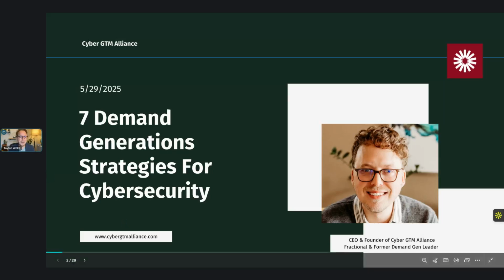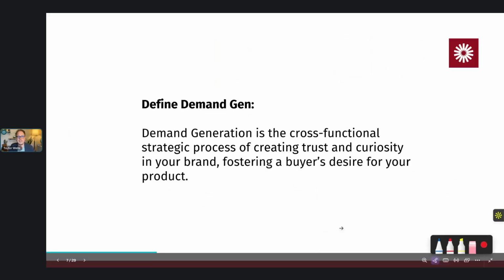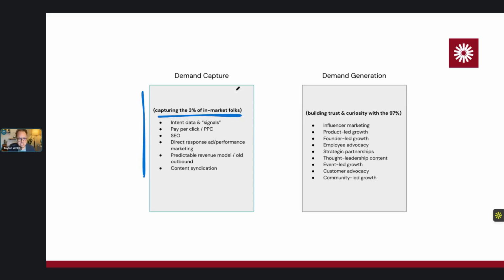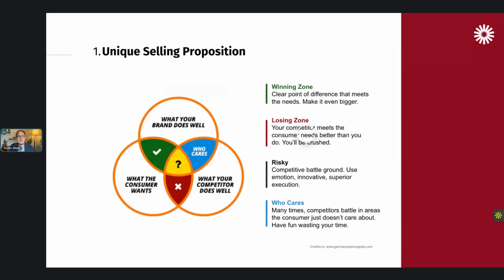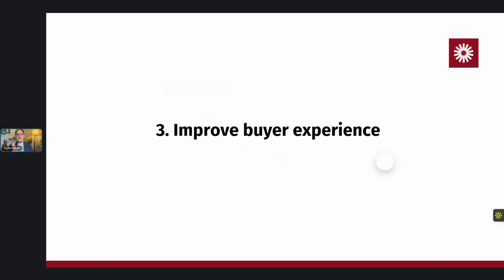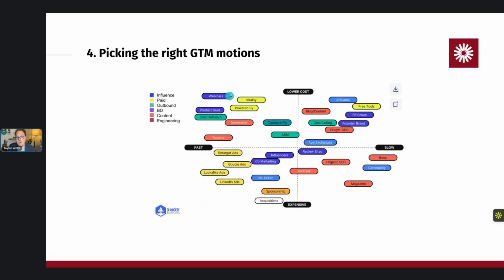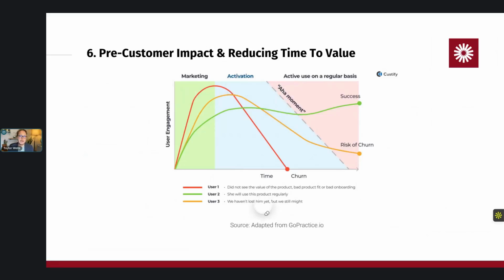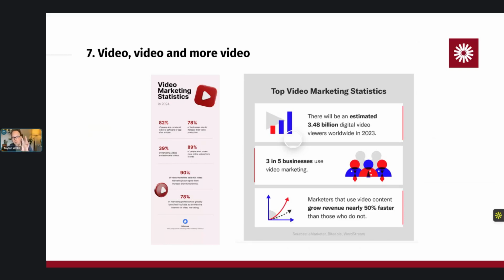7 Demand Generation Strategies For Cybersecurity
In this session, Taylor Wells—fractional demand generation consultant and community founder—shares his hard-earned insights from over a decade in the trenches of cybersecurity B2B demand gen. If you’re looking to crack the code on booking more meetings, increasing ARR, and driving meaningful demand for your cybersecurity company, this episode is for you.

**Timestamps**
0:00 - Intro & Welcome
1:06 - Why Demand Generation Matters in Cybersecurity
2:54 - Overview: Demand Capture vs. Demand Generation
5:09 - Rising Customer Acquisition Costs & GTM Efficiency Challenges
7:22 - The Competitive Cybersecurity Landscape
8:34 - Defining “Demand Generation” vs. “Demand Capture”
10:29 - Building Trust & Curiosity in Your Brand
13:21 - Understanding In-Market vs. Out-of-Market Buyers (95% are not buying!)
16:19 - Demand Capture Tactics: SEO, PPC, Intent Data & More
18:55 - The Limits of Just Capturing Demand
20:24 - Demand Generation Tactics: Influencer Marketing, PLG, Partnerships, & More
23:04 - Strategy #1: Nail Your Unique Selling Proposition
27:23 - Strategy #2: Sharpen Your Ideal Customer Profile (ICP)
33:49 - Strategy #3: Improve the Buyer Experience (Including AI and Self-Service!)
41:22 - Strategy #4: Picking the Right Go-To-Market Motions
45:26 - Strategy #5: Leveraging Relationships (Customers, Partners, Employees, Influencers)
51:14 - Strategy #6: Pre-Customer Impact & Reducing Time to Value
60:08 - Strategy #7: Video, Video, and More Video
61:49 - Final Thoughts & Community Q&A

**Highlights**
- Why only 3-5% of your market is ready to buy—and what to do about the other 95%
- Tactical advice on ABM, partnerships, verticalization, and thought leadership
- How to improve your product’s buyer journey and leverage relationships for growth
- Actionable ways to create pre-customer value and outcompete larger brands
- Why video content is the not-so-secret weapon in crowded markets